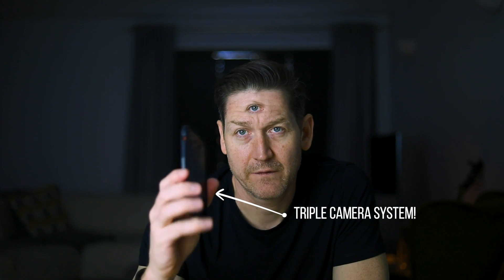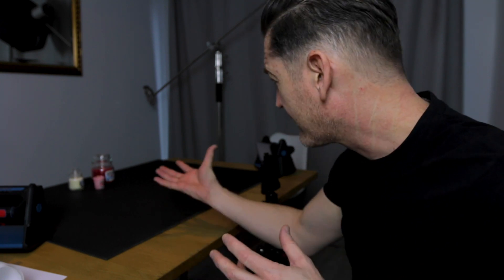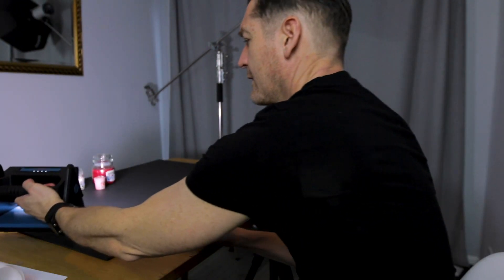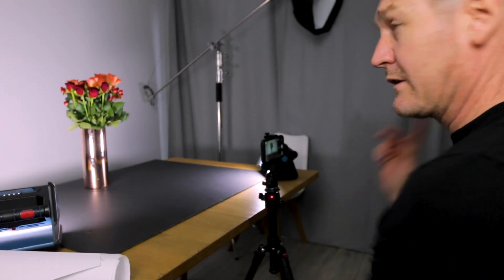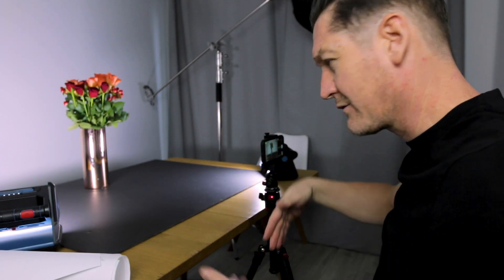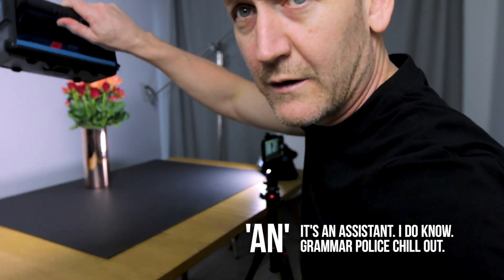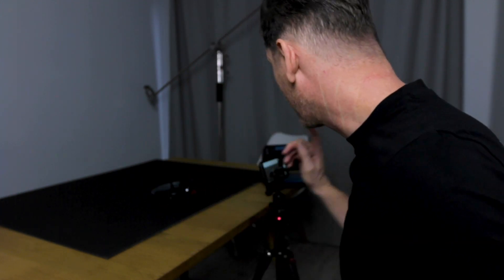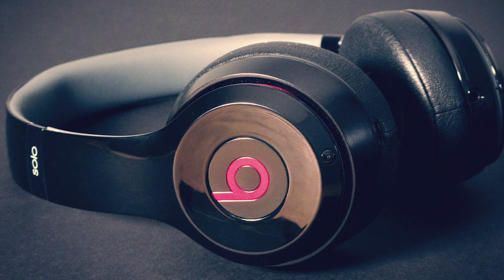iPhone photography with budget lights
Can you do a simple product shot using an iPhone and some cheap lights?

Tripod Head